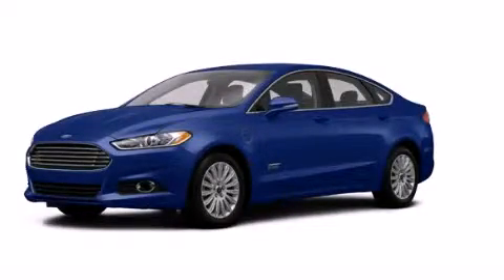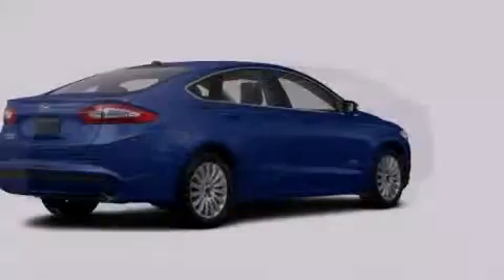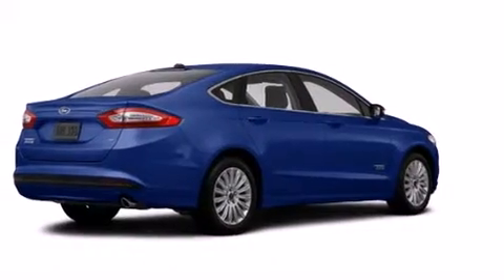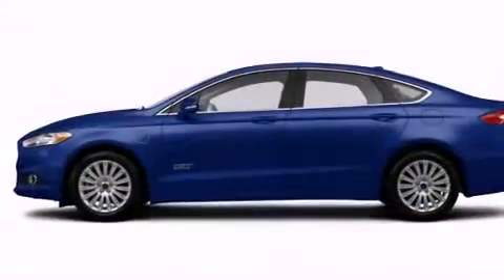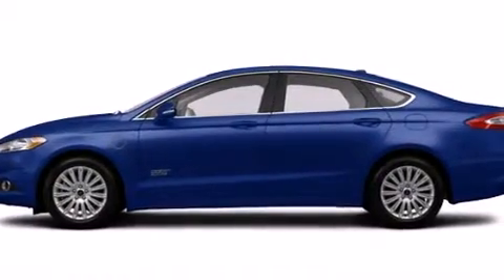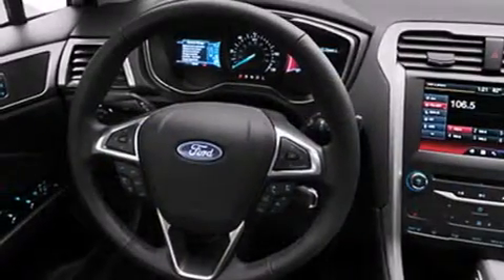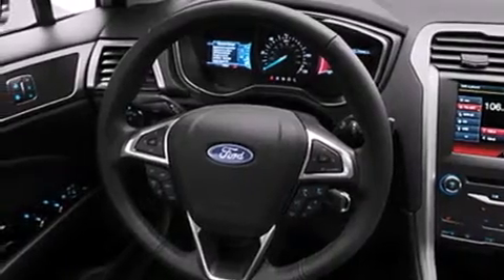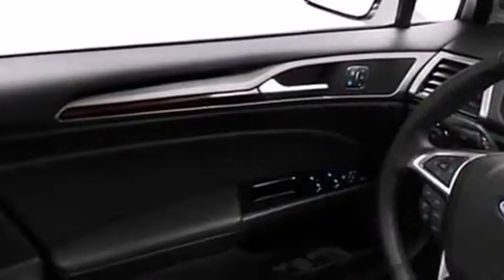2014 Ford Fusion Energi Plainville CT 06062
We are proud to present this 2014 Ford Fusion Energi . We've been honored to serve the Plainville CT area , we promise that your experience at our dealership will exceed your expectations ! Year : 2014 Make : Ford Model : Fusion Energi Engine : 2.0L 4 Cyl. Not Specified Trans . : CVT Exterior : Blue Miles : 3 Crowley Ford Lincoln Mercury http:// 245 New Britain Ave Plainville , CT 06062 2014 Ford Fusion Energi Plainville CT